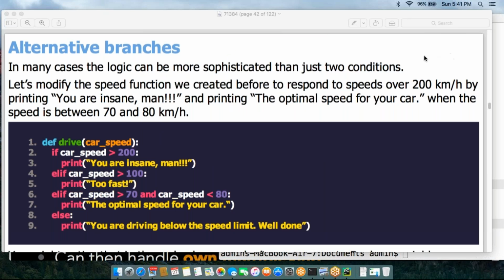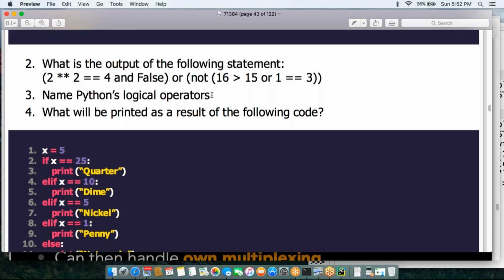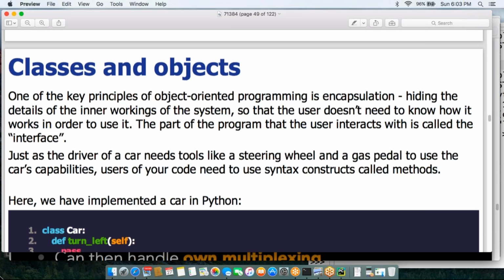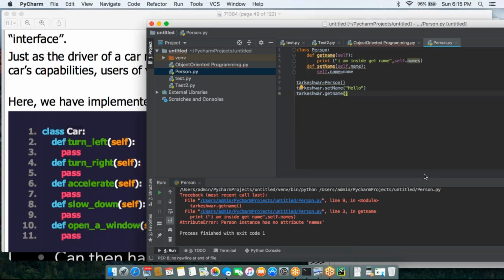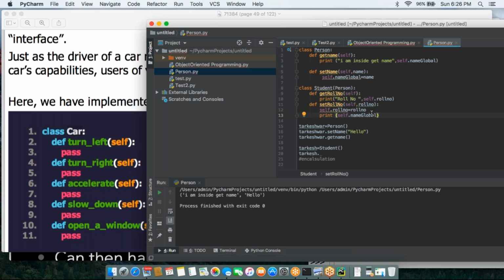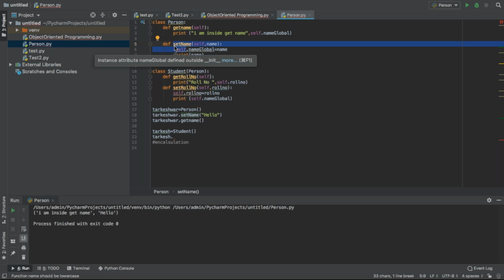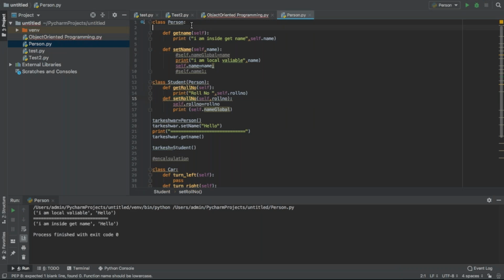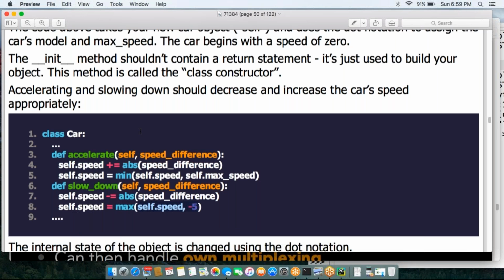Python Introduction by Tarkeshwar Barua